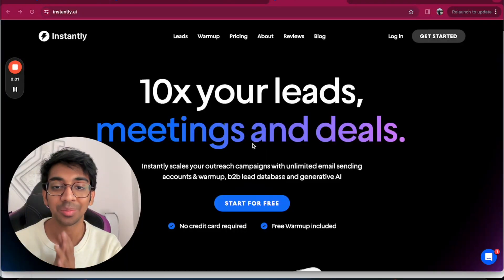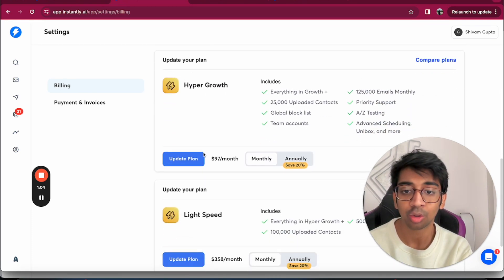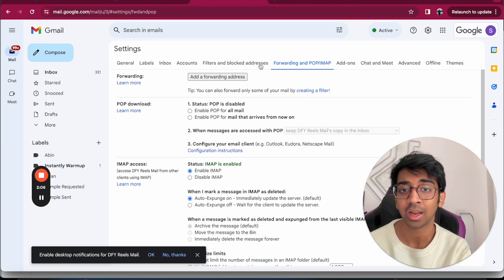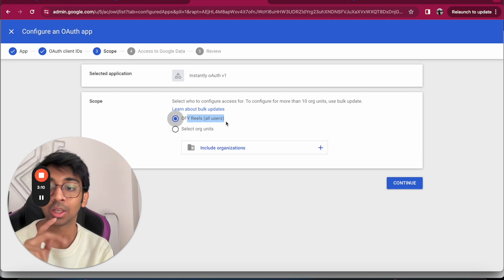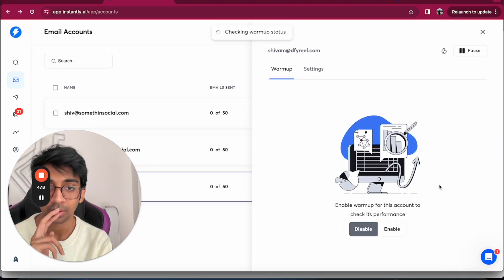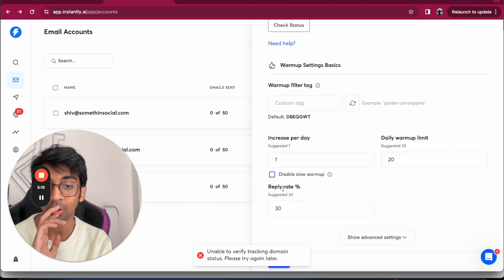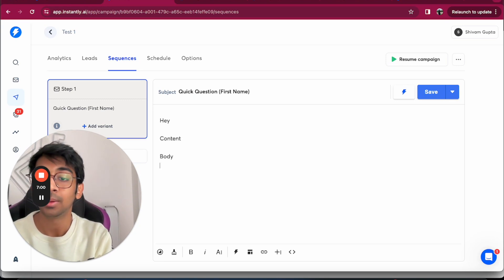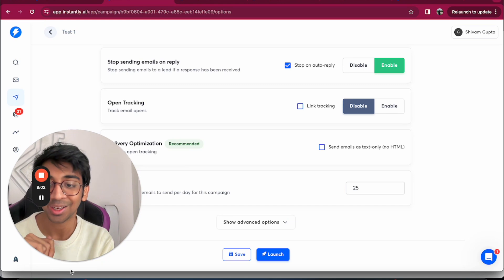How To Setup Your Cold Email System In 2024 | Instantly.ai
In this video, we'll be going through how within 10 minutes you can set your first Instantly Campaign up and start sending out emails.